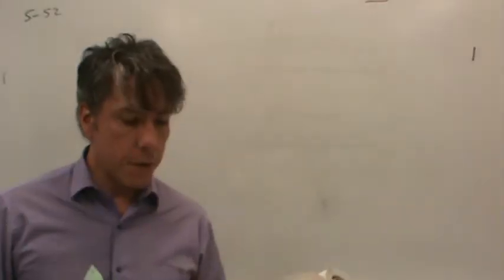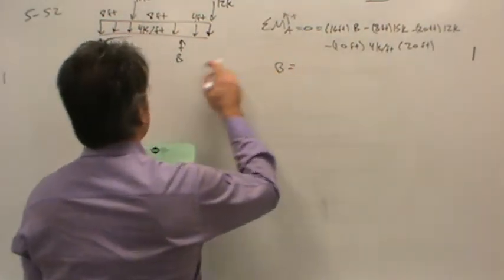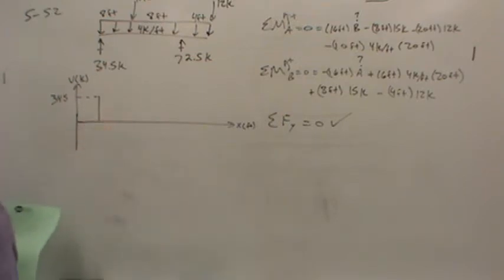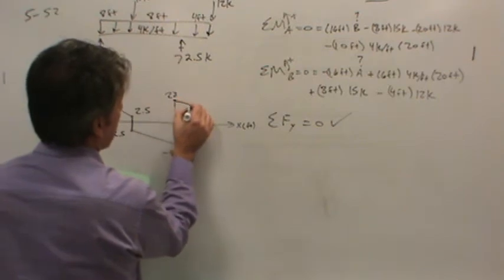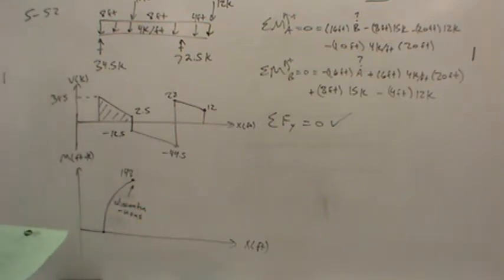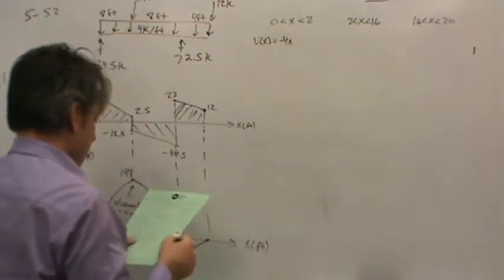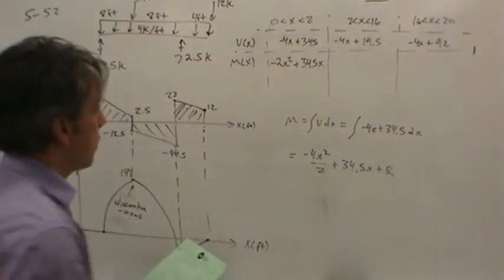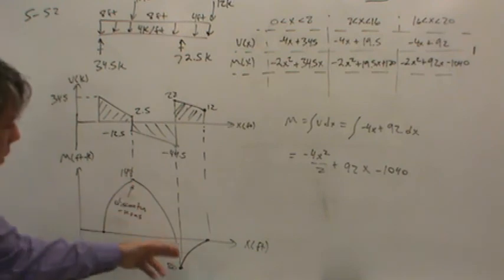MET 211 5 52